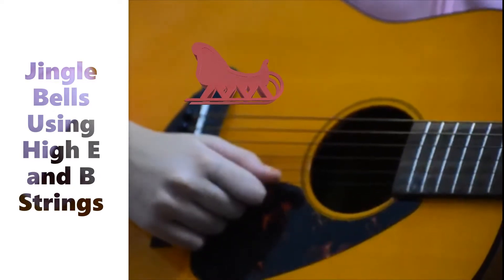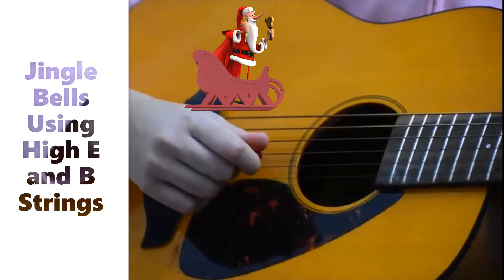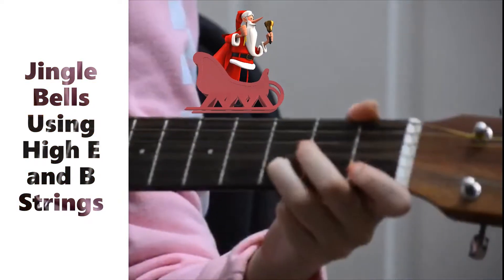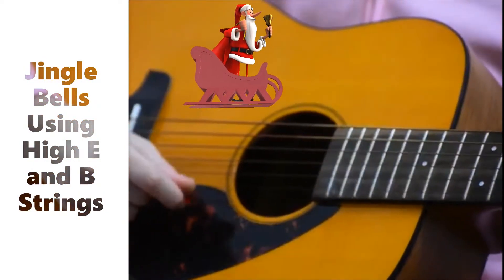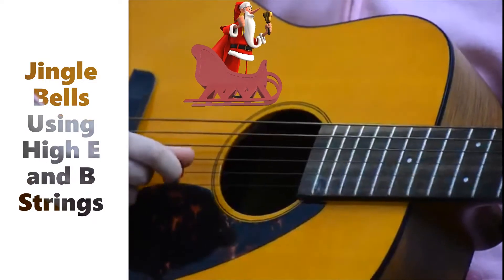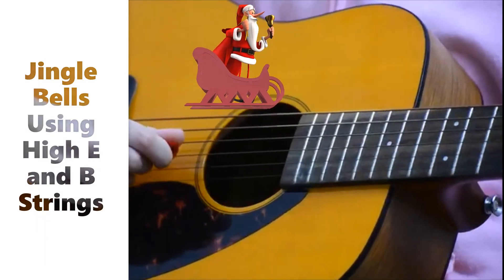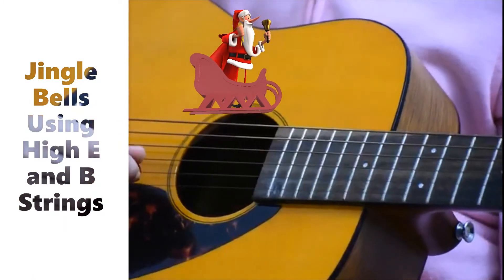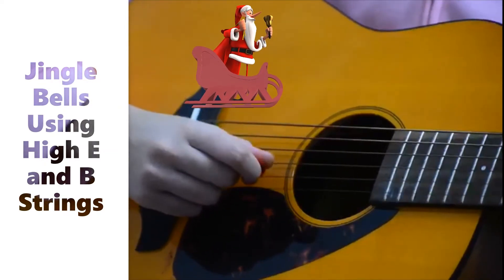Jingle Bells Easy | How To Play Jingle Bells On Guitar | Guitar Songs | Radiant Rupa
Hi All,
Welcome Back,
In this video you will learn how to play  the Christmas song "Jingle Bells" on the guitar. This is a very easy song and takes less time to learn and the strumming is very simple. Hope you enjoy the song with your friends and families in the holiday break.

For more songs in guitar ,here are the links,